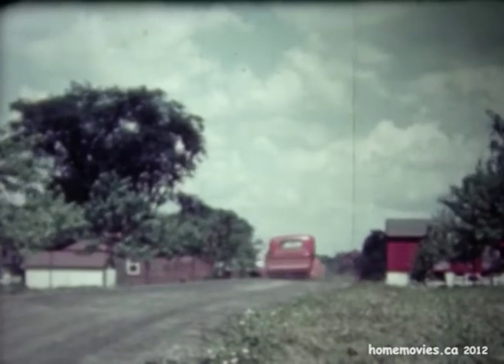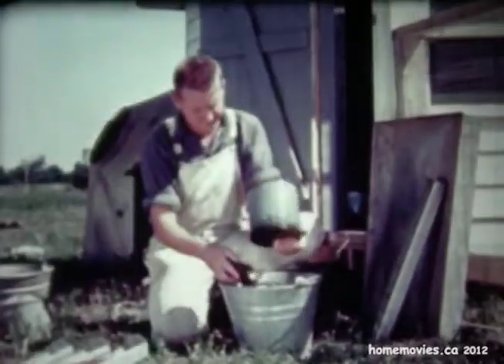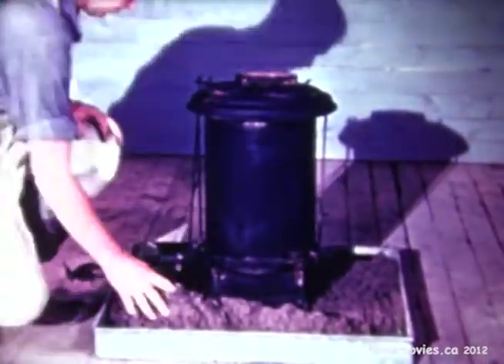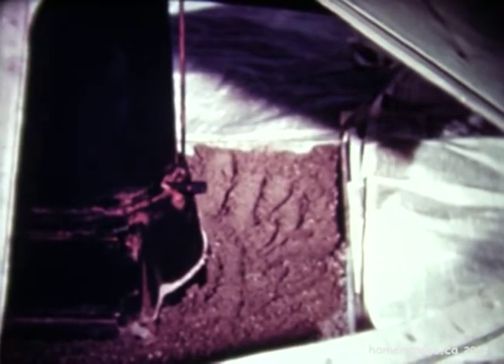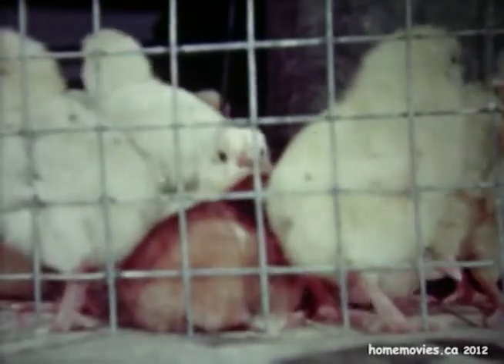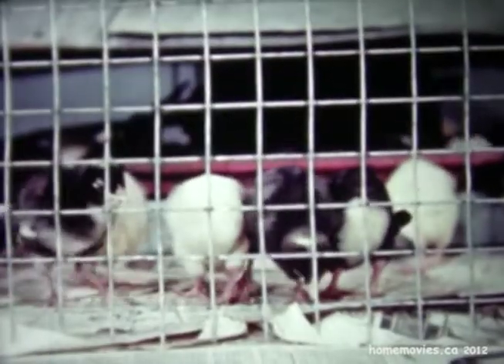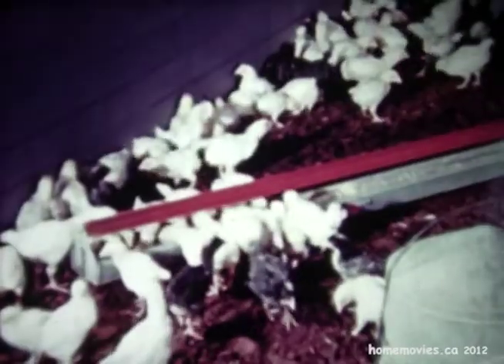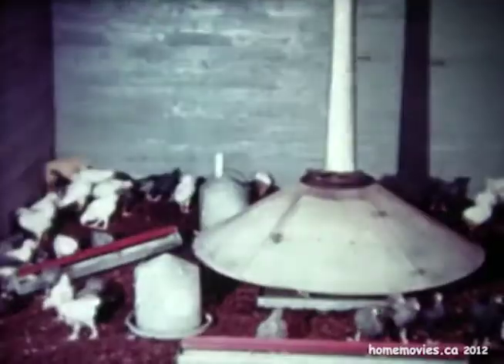1940s-1960s Canadian Farmers - Shur-Gain Canada Packers Presents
Digitized from 16mm Film by Steve Hartwell of Homemovies.Ca in 2012 for Bruce Christie, former General Marketing Manager of Shur-Gain Feeds Div. of Canada Packers, (later Maple Leaf Foods). Bruce rescued this and six other Shur-Gain marketing films from a dumpster outside the Shur-Gain Head Office after Shur-Gain was sold in 2007 and disappeared into Nutreco of the Netherlands. Nutreco was sold in 2015 to SHV Holdings of the Netherlands. In 2017 Shur-Gain and several other major Canadian Feeds brands were rebranded as Trouw Nutrition Canada, Inc